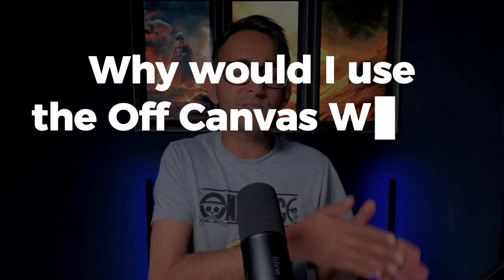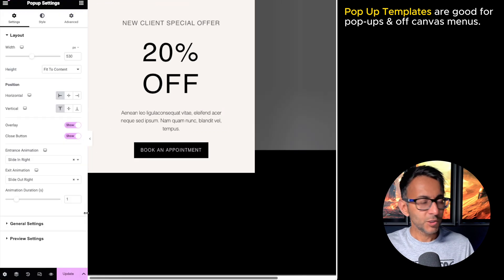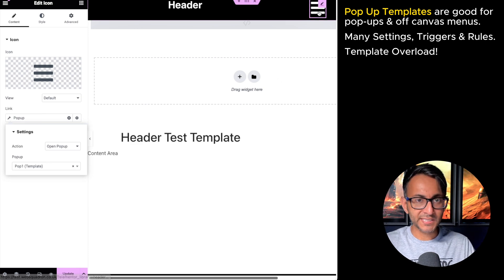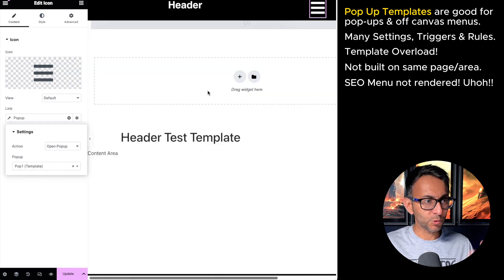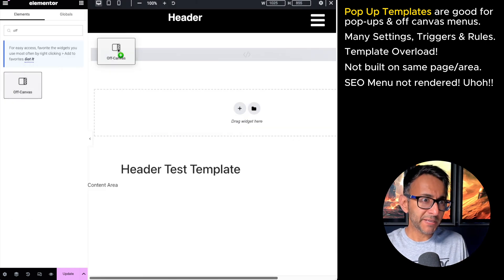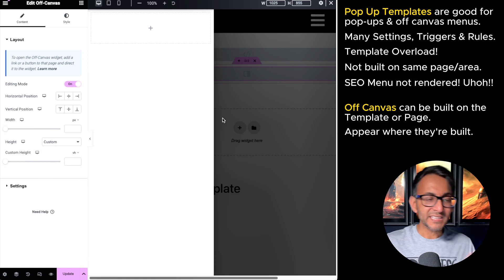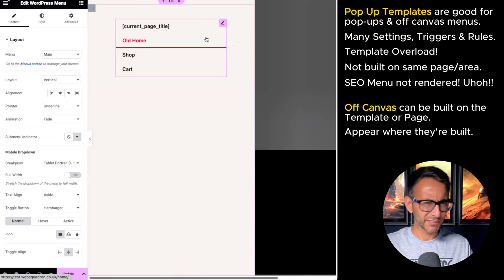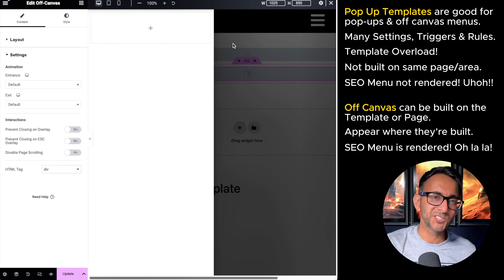Is the NEW Off Canvas Widget better than Pop Ups?